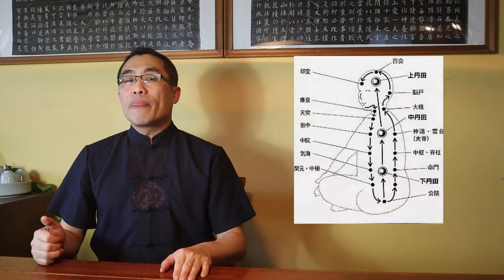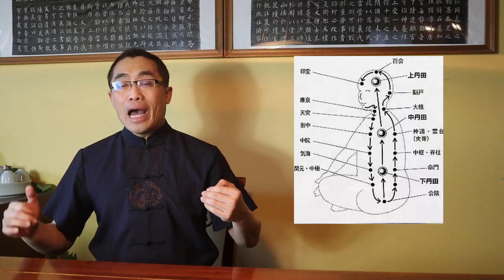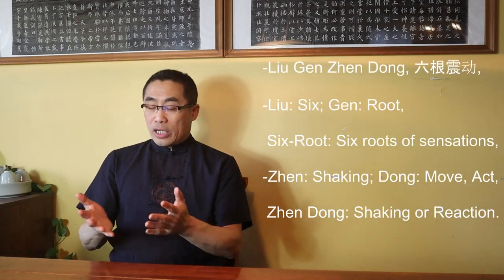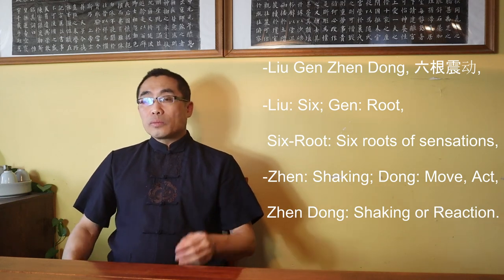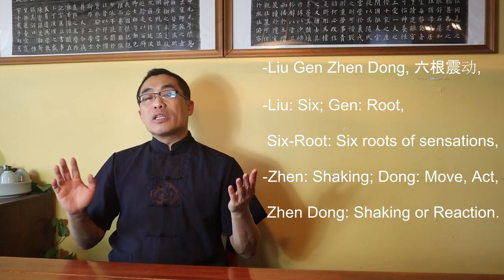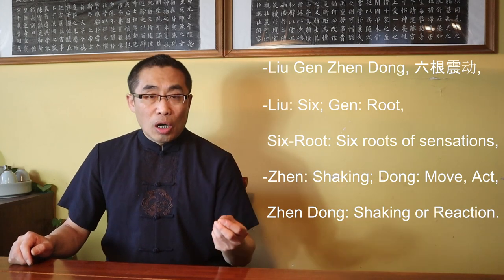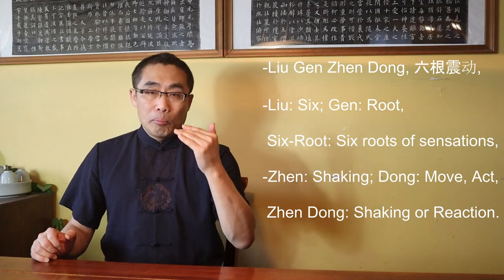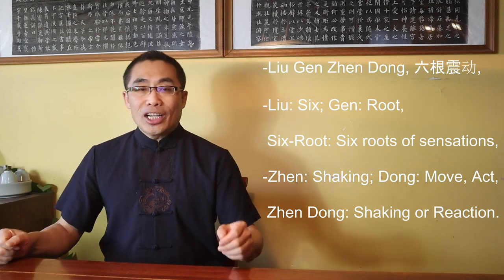Large Orbit Circulation - Da Zhou Tian - 大周天 (Xiu Dao-14)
This video introduces a critical concept of Xiu Dao practice: Da Zhou Tian or Large Orbit Circulation.

Topics covered in today’s video include:
00:00 Introduction
03:04 Review of Zhou Tian
06:15 Da Zhou Tian
10:10 Practice of Da Zhou Tian
15:00 Key Principles of Da Zhou Tian
19:15 Misperceptions of Da Zhou Tian
22:15 Practice Time
25:17 Takeaways

Comments section rules:
No hate
No discrimination
No spam
No politics